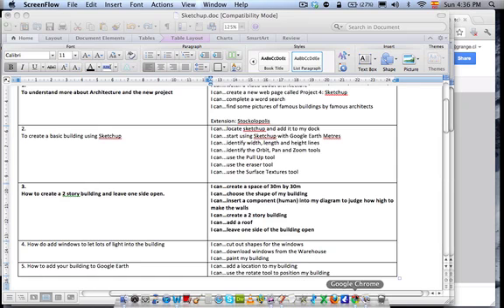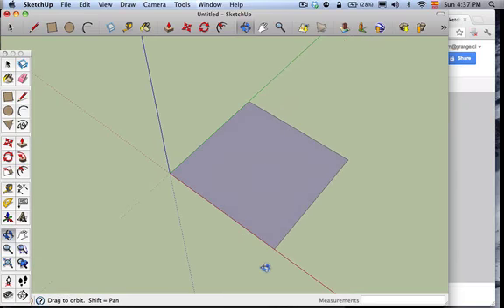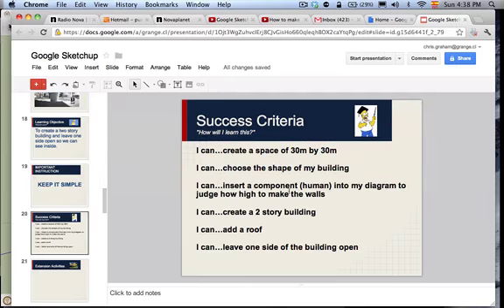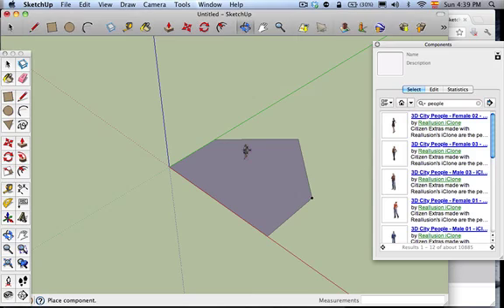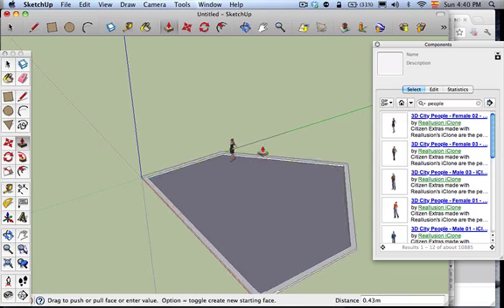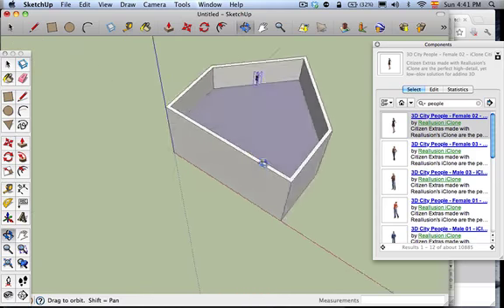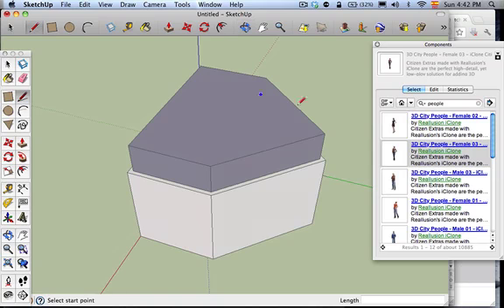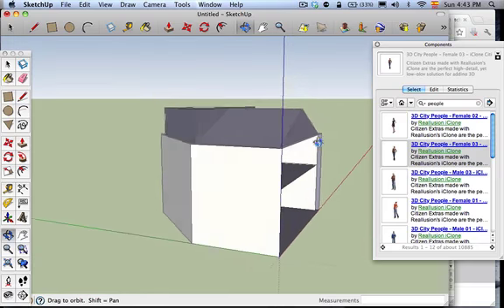Creating the New MAD Building (Stage 1)